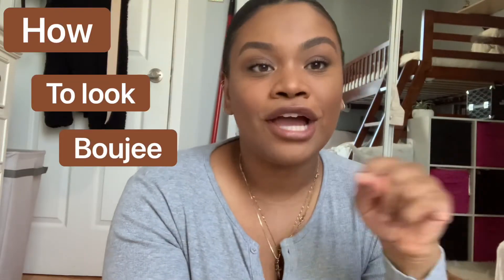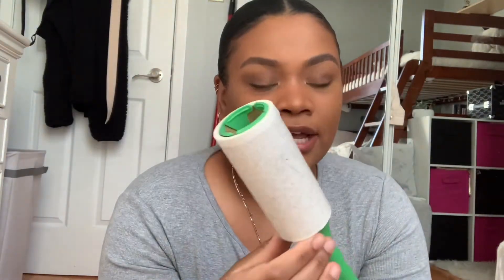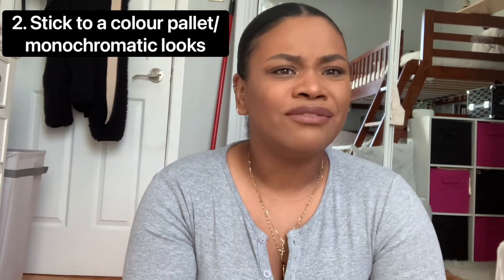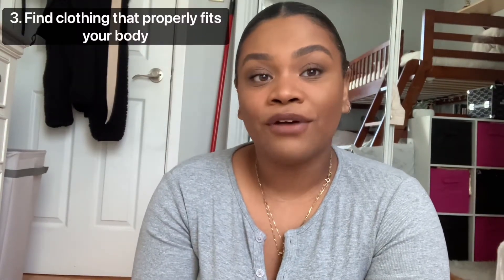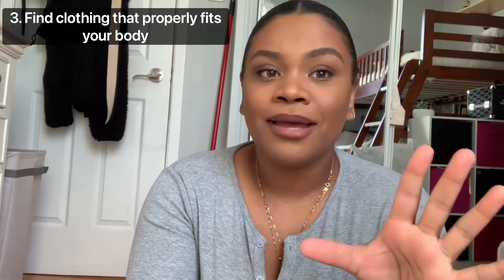How to look expensive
Hey guys!